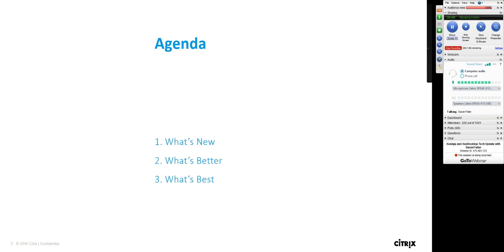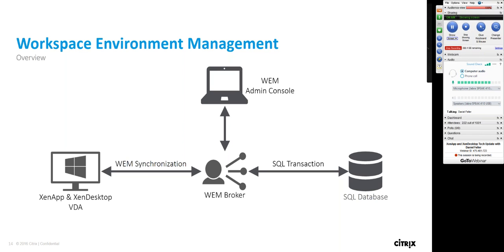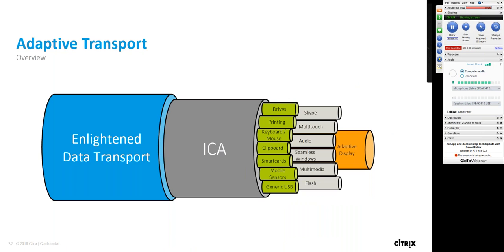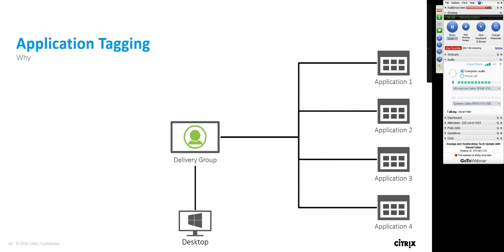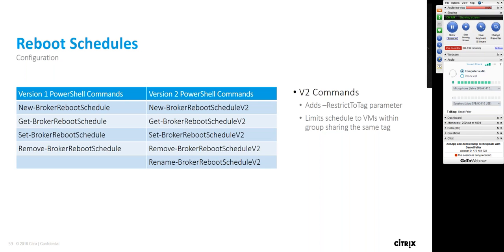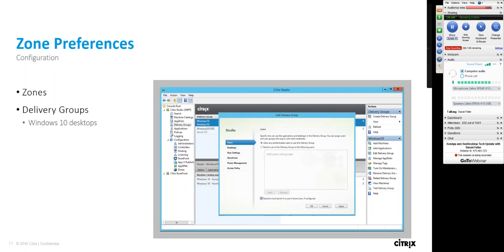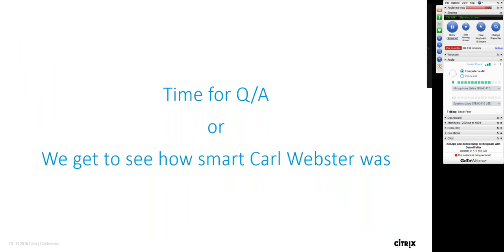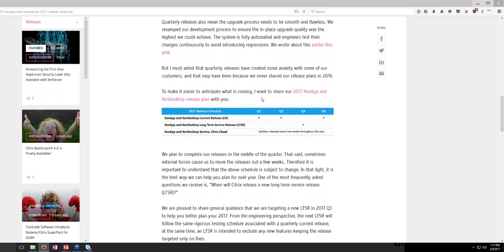CUGC User Share (02-09--17): XenApp & XenDesktop Tech Update with Daniel Feller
Daniel Feller is back with another awesome XA/XD Tech Update! Watch the video for the latest on ICA, App Layering, App Tagging, PVS Accelerator, and much more!

Q&A Moderator: CTP Carl Webster